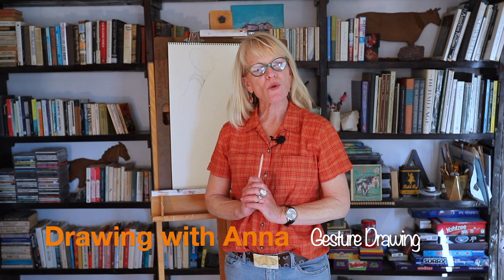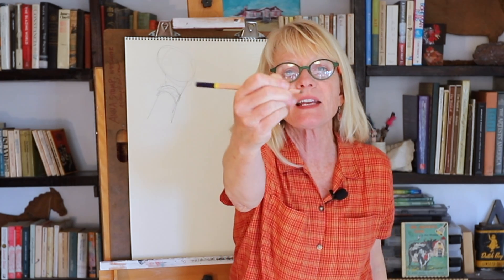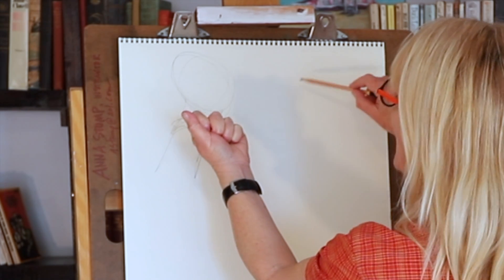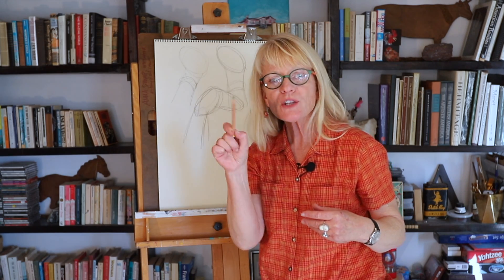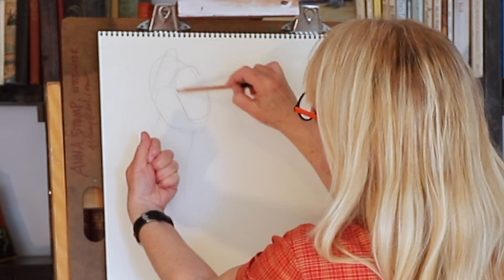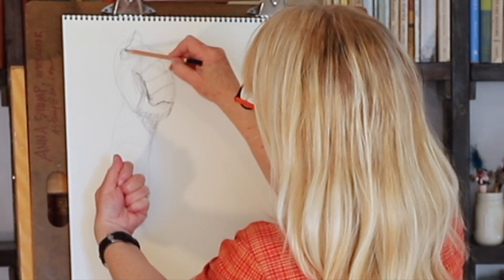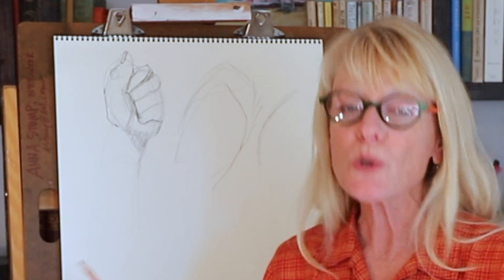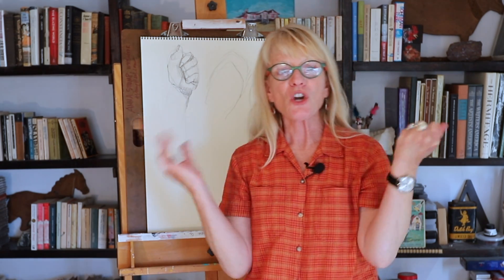Introduction to Gesture Drawing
Drawing with Anna presents an intro lesson in gesture drawing. Learn how to draw your own hand quickly, using underdrawing and detailing. All you need is a pencil and paper, and your enthusiasm!